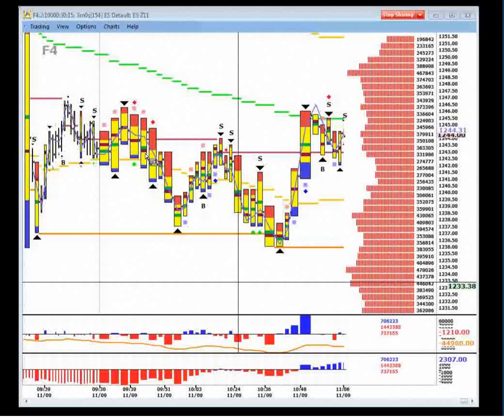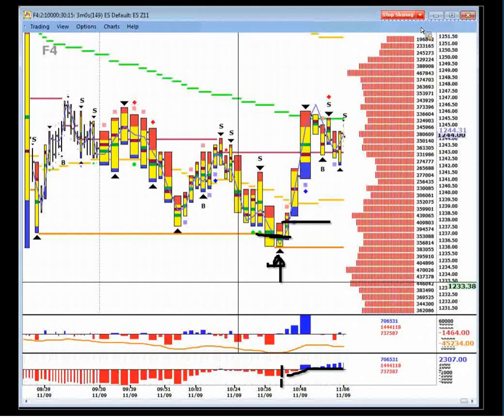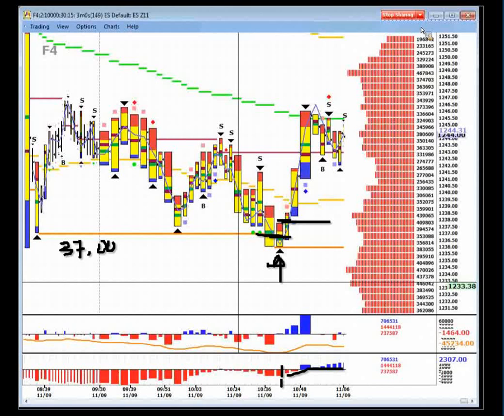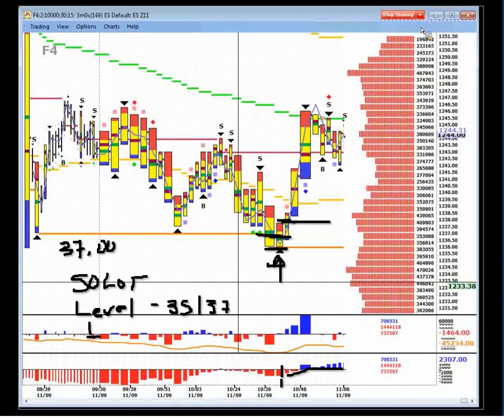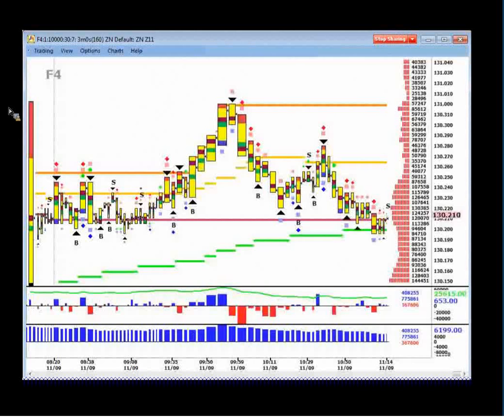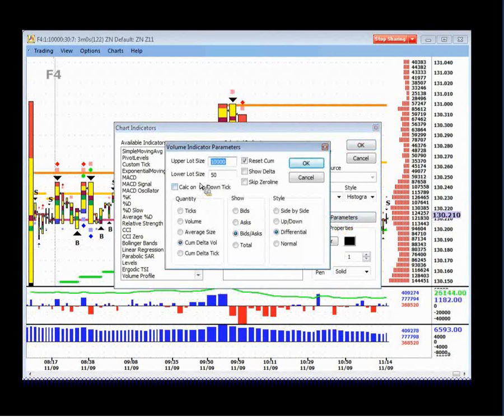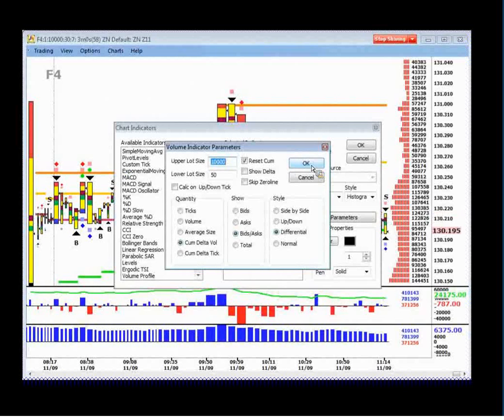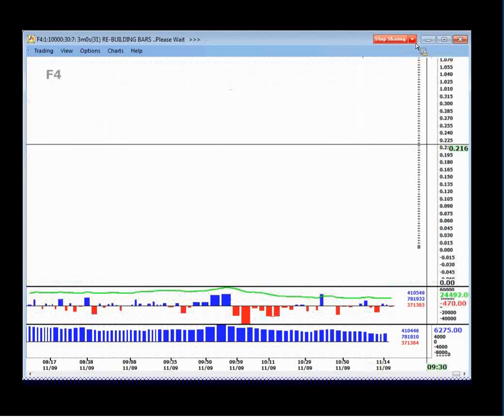IE CC 11AM Market Update 11.9.11.flv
InsideEdge 11AM Market Review 11/9/11